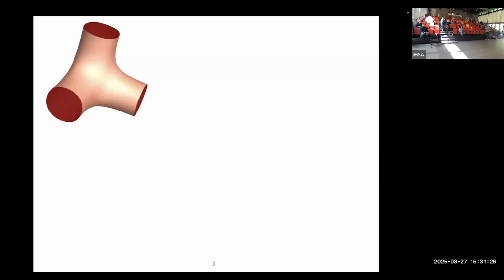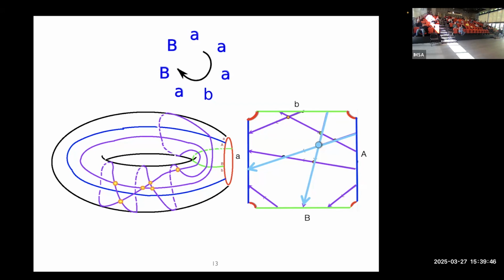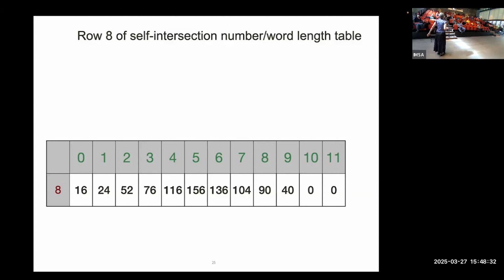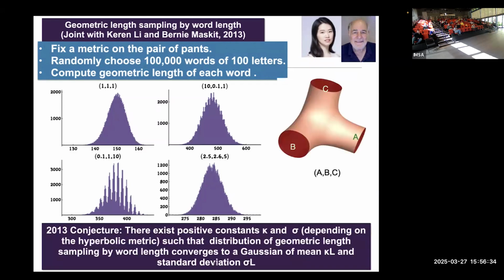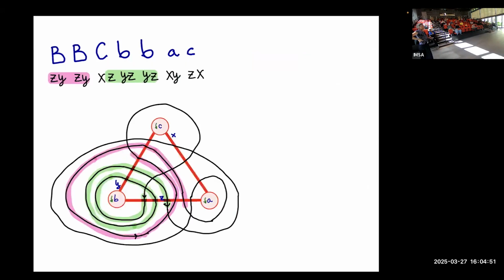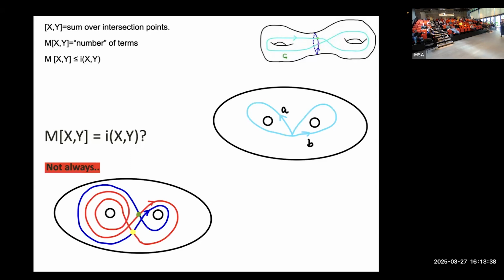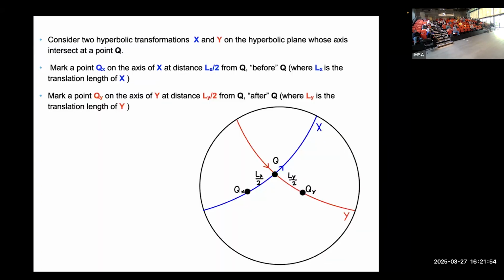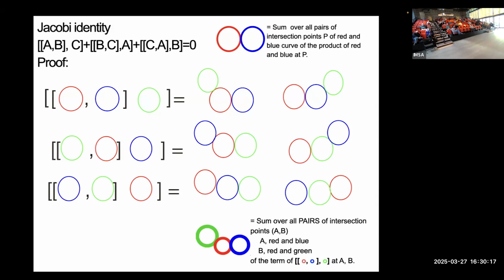Moira Chas, Stony Brook University: From Lefschetz to String topology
The speaker began her mathematical career by applying Lefschetz’s fixed-point theorem to the dynamics of surfaces. She will discuss how this work led to the study of different aspects of curves on surfaces. More precisely, each free homotopy class of closed oriented curves on a Riemann surface determines three numbers: its minimal self-intersection number, its geometric length (in a given hyperbolic metric), and its word length with respect to a fixed minimal generating set of the fundamental group. These numbers, as well as the Goldman Lie bracket of two such classes, can be explicitly computed or approximated using computational methods. In this talk, we will explore these numbers, their relationships, their computational aspects, and how this line of research led to the discovery of String Topology.